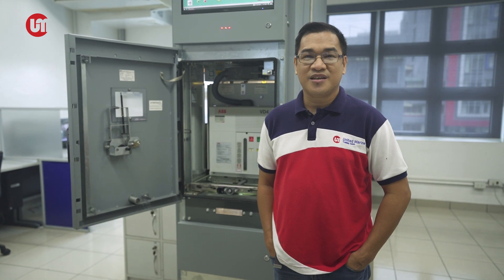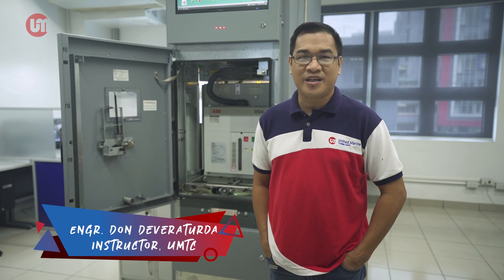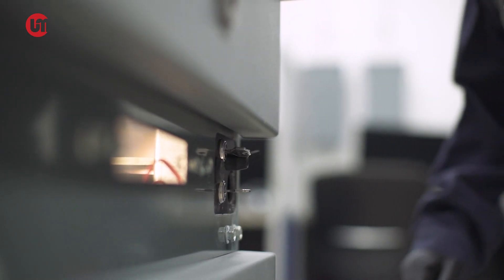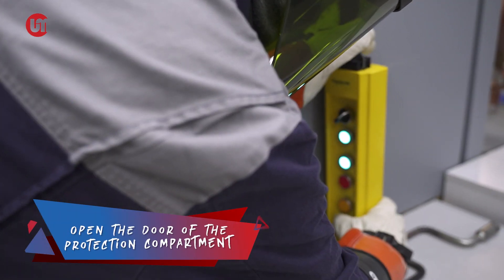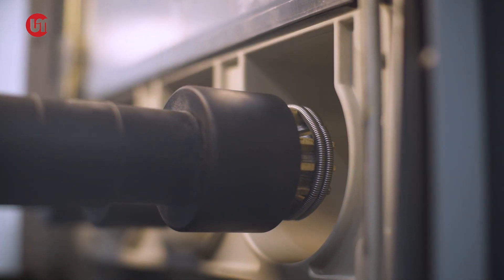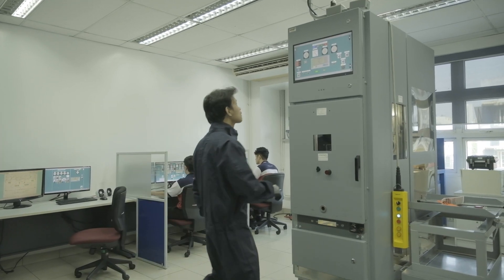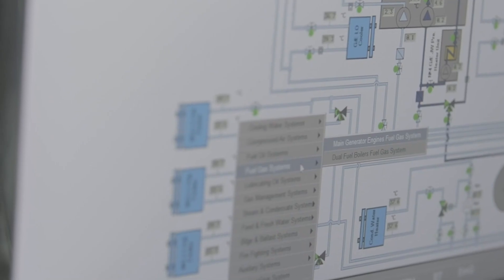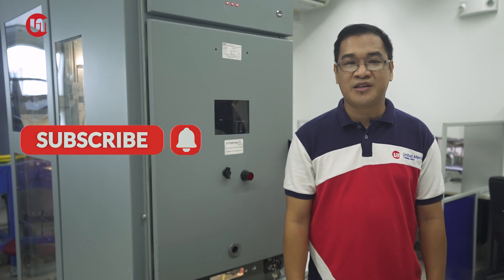ExploreUMTC - EP 5: Racking-in Vacuum Circuit Breaker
Wanna know how to rack in a vacuum circuit breaker? Here's Engr. Don Deveraturda to guide us on how to properly do it.

ETO ETR Electrician Engineer , this one's for you!